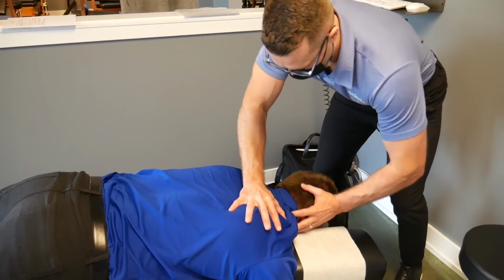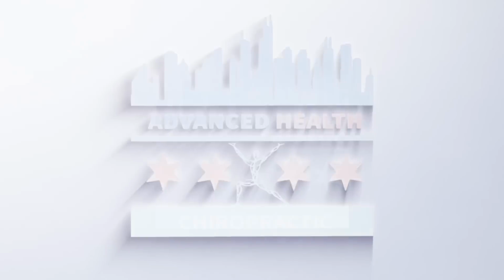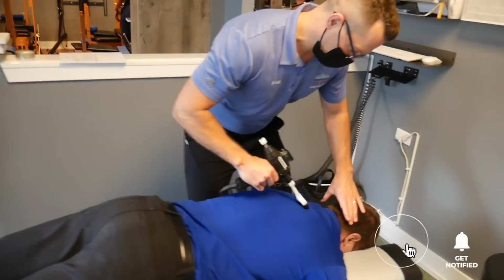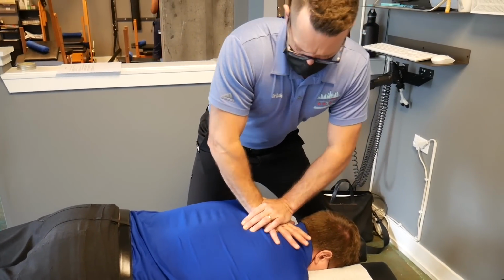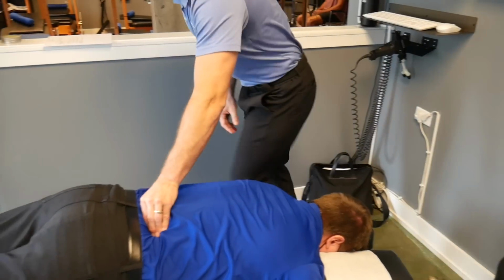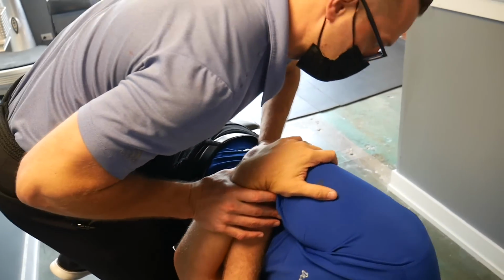Amazing Tune-Up Adjustment for Dr. Vear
At Advanced Health Chiropractic, South Loop. Our focus is to provide an elite level of  chiropractic care for families and individuals from all walks of life – from children and teens to adults and the elderly; from pregnant women to athletes and to business professionals on the go. Our goal is to provide all of our patients with the knowledge and resources needed to allow them the freedom to live their lives fully. We treat all of our patients on an individual case by case basis, offering a holistic approach to their health, allowing us to tailor our treatment plans around each patient’s individual needs, creating long term results tailored around each patient’s lifestyle and health goals.
Our mission is to serve the south loop community by providing exceptional health care with the intent of educating our patients to be able to take charge of their health and to treat the spine and nervous system through chiropractic care and physical therapy. All of our physicians routinely treat patients with the following health ailments; auto accident and work related injuries, low back pain, neck pain, sciatica, headaches, numbness and tingling into the extremities, joint pain such as shoulder pain, hip pain, knee pain, foot and ankle pain. Also corporate lifestyle diseases such as fatigue, anxiety, low energy and digestion issues.